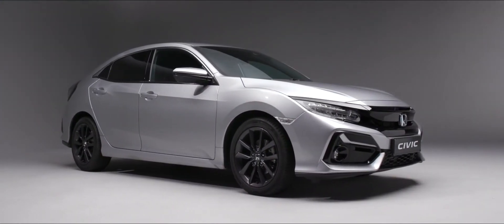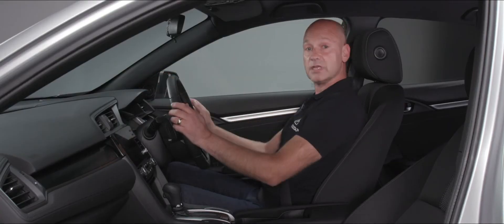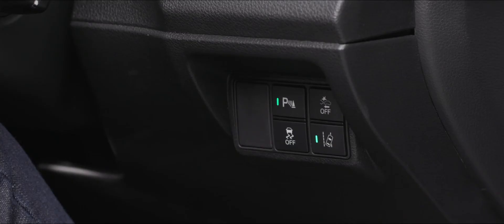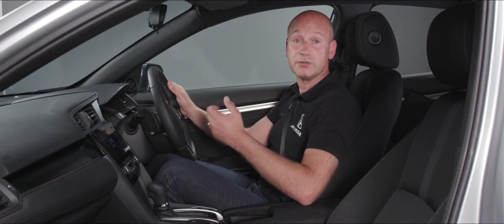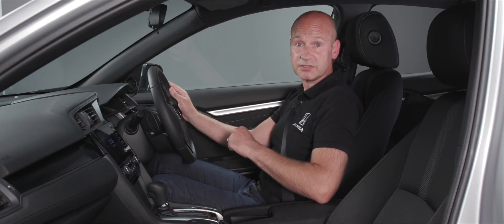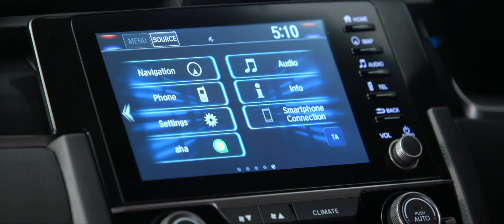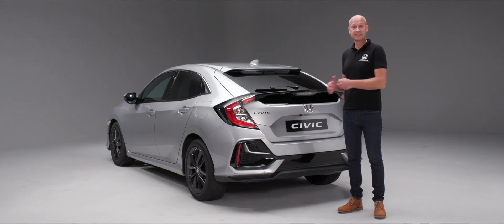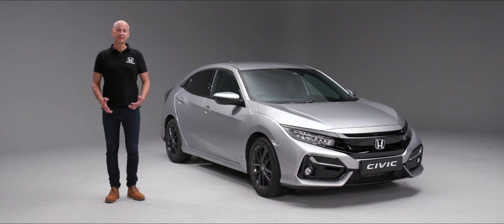Civic Handover with Startin Honda Worcestershire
READY FOR THE ROAD

A car built for the real world.

The Honda Civic is built to be driven, but it can be much more than that. It can be flexible and easily adapt to be what you want it to be.

Expanding the Civic line up is the new EX-Sport Line. With a 1.0L VTEC Turbo engine, sporty 17" alloys and a racy-looking rear tailgate – the look will be as exciting as the drive. Watch out for more updates on the Honda Civic Sport Line.